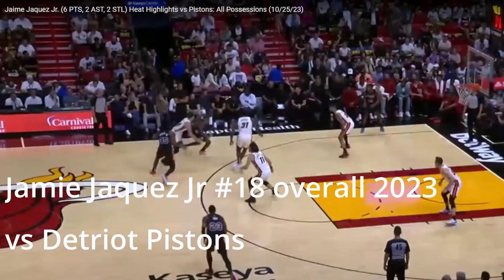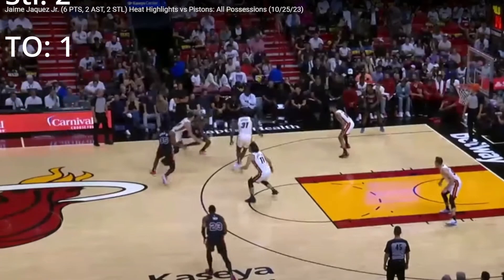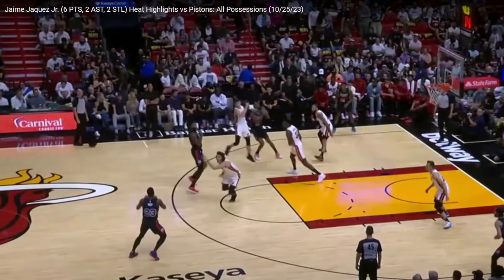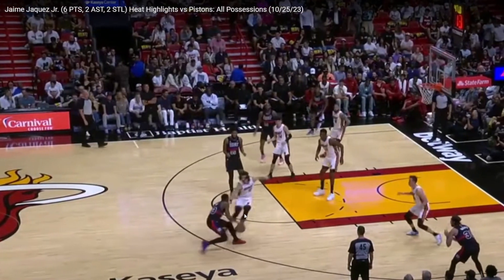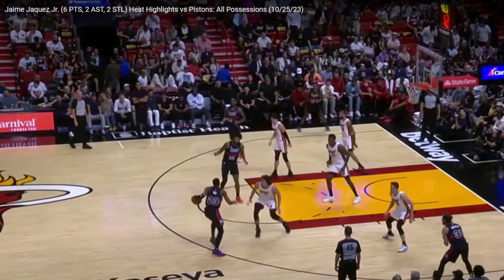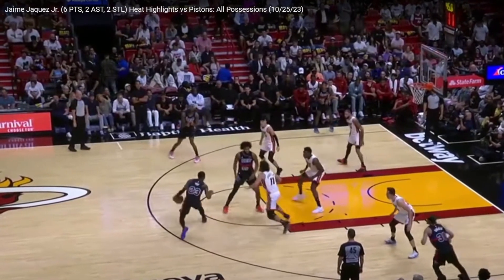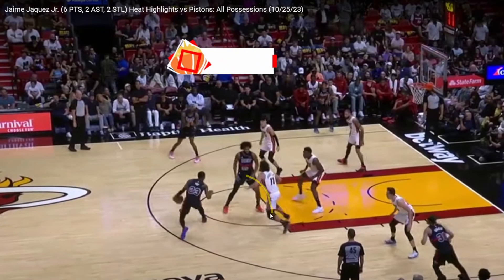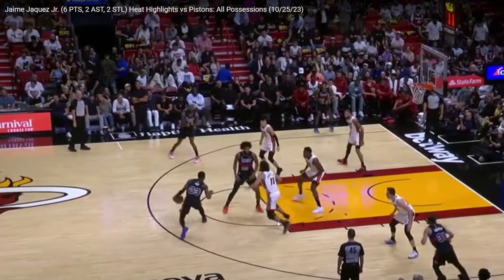Jaime Jaquez Jr: Miami Heat NBA Basketball | Rookies to Watch 2023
Adel breaks down Jaime Jaquez Jr in his Rookies only series on Youtube.